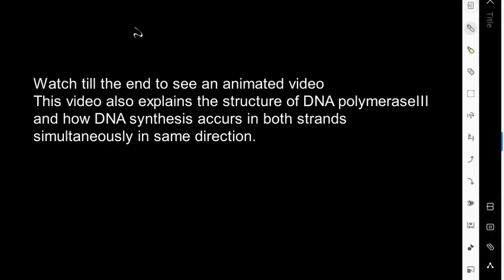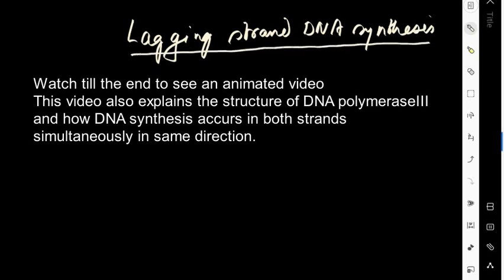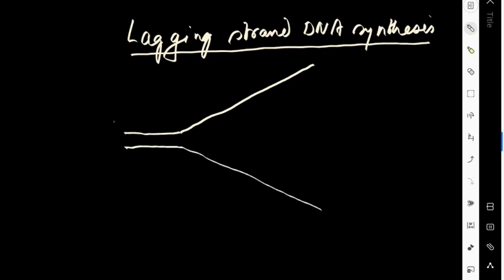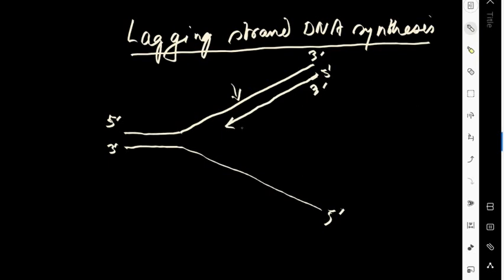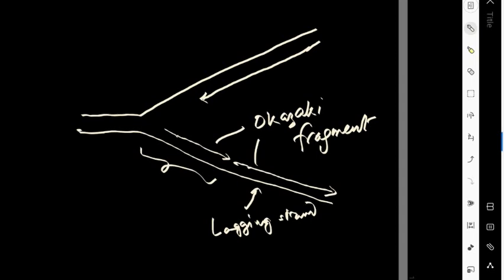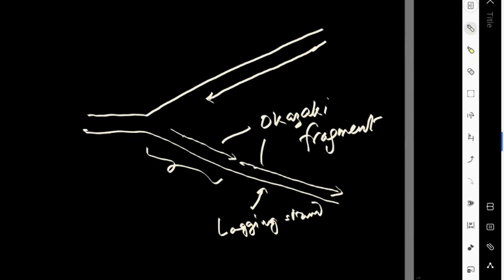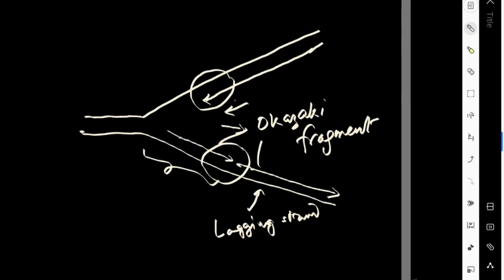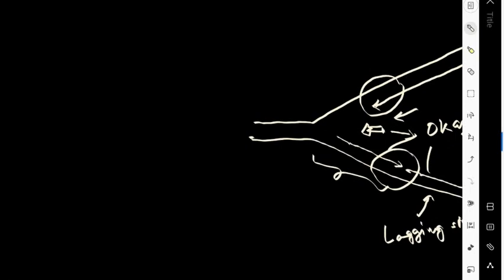Lagging strand DNA synthesis| Trombone model| DNA polymerase III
This video is about how the multisubunit DNA polIII replicates both the strands of template DNA simultaneously and unidirectionally. Infact there are two core polymerases dedicated to handle lagging strand synthesis. This is quite interesting because before that scientists believed that there are only two core polymerases one each for leading and lagging strand. The occurrence of two core polymerase specially for leading strand is logical as the rate of synthesis of lagging strand is relatively slow, so to keep pace with leading strand synthesis system has evolved this way.
Watch similar videos in the channel to develop concepts of molecular biology, cell biology and microbiology.
This channel is about different aspects of Biology particularly Microbiology and Botany. All the videos are meticulously made to serve the deeper understanding of the subject. I have two principal purposes of making youtube videos - one for my own practice and the other to provide free knowledge to the knowledge hunters. But unfortunately the second purpose is being poorly served. Anyway, thanks to them who have stood with this channel. If someone watches your video you get encouraged to work more on that. I tried almost all types of pedagogies for online teaching, starting from my first few videos using stylus on xolo tablet to wacom bamboopad to normal ppts and then light board and voiceover, everything. But frankly speaking non of them actually work as far as audience retention or attraction is concerned. In fact the technically most worse video has the most watch hours and views. Nevertheless, I have thought to continue with this as its serving my first purpose. See I can easily make videos on burning topics, but that doesn't suit my profession, so I stick to the basics. anyway thanks!
Dr. Sanjeev Pandey